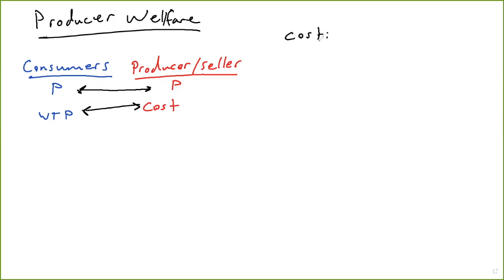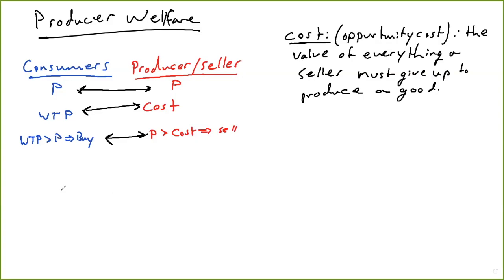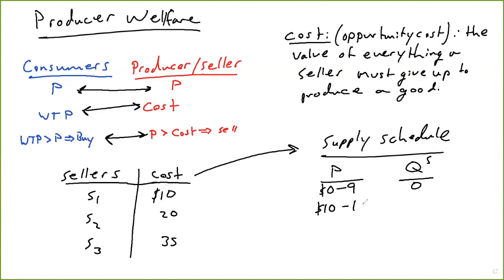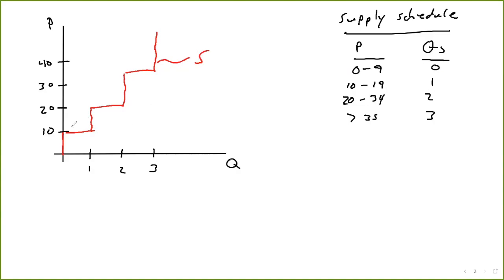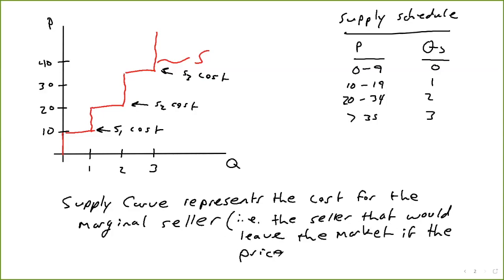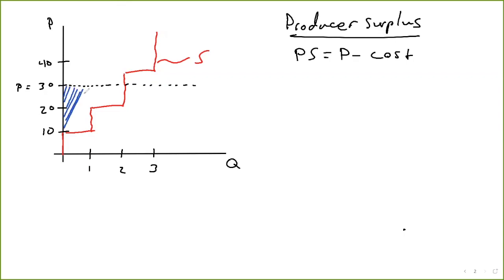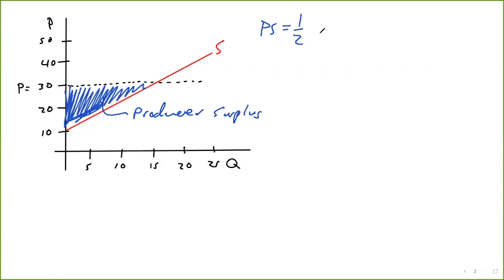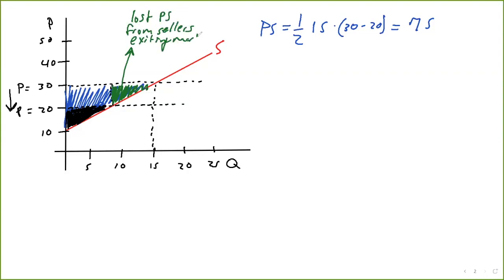Market Efficiency 2